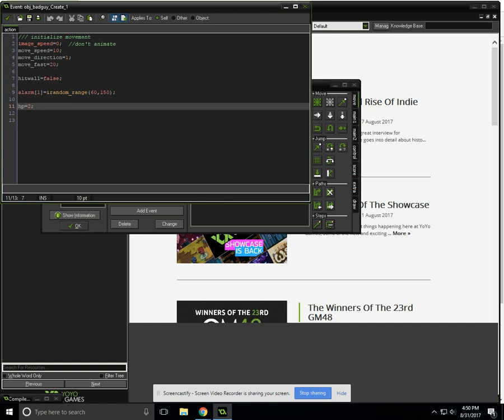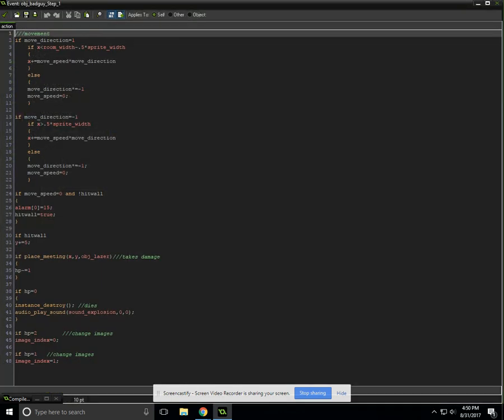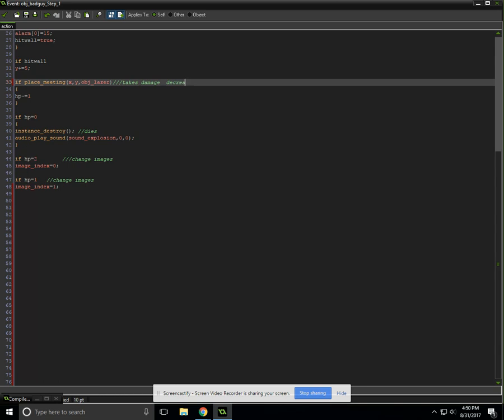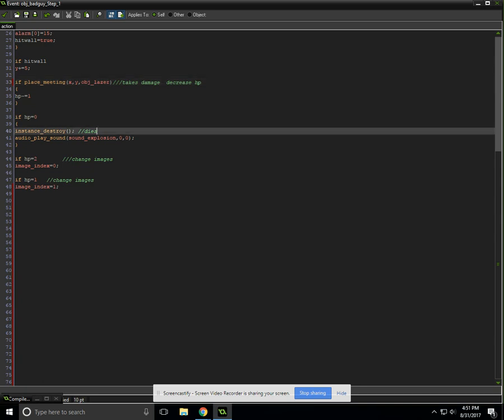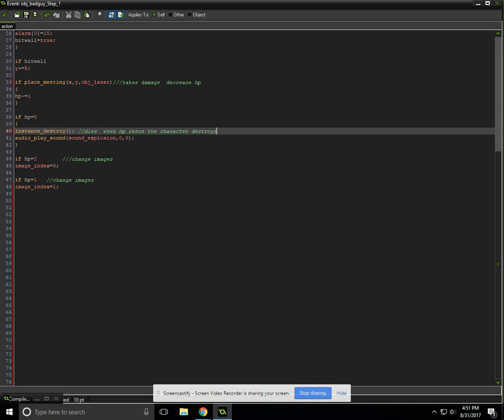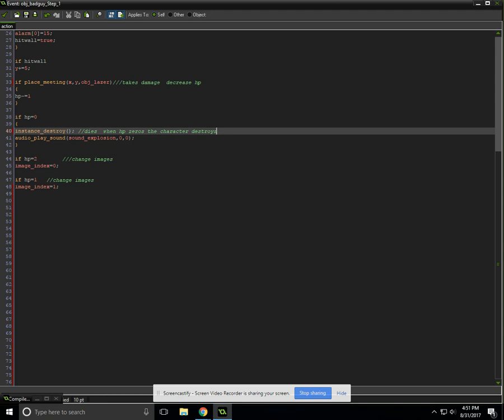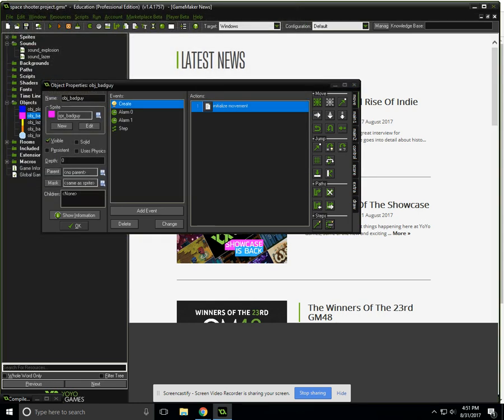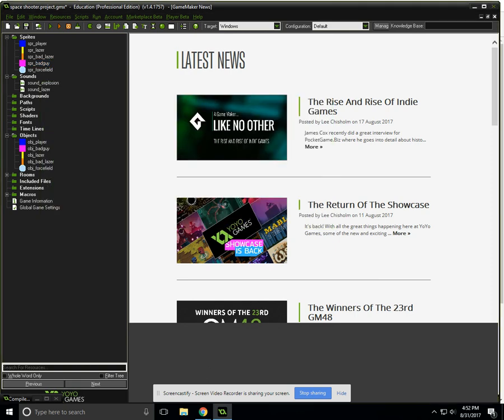GameMaker - Hp and Image Index